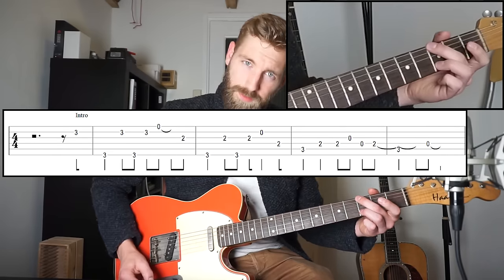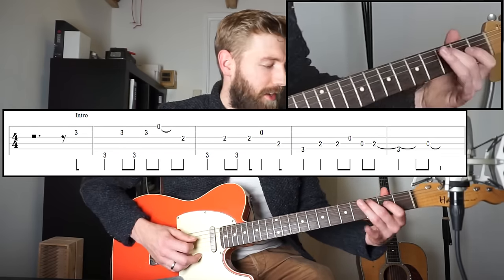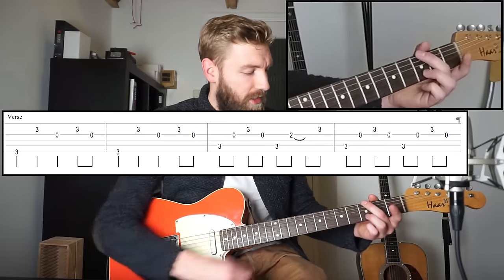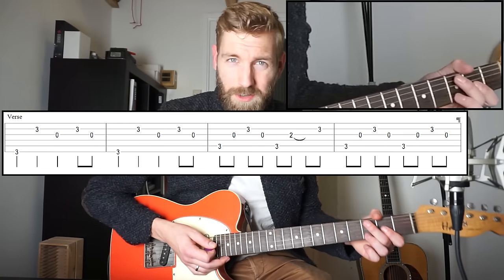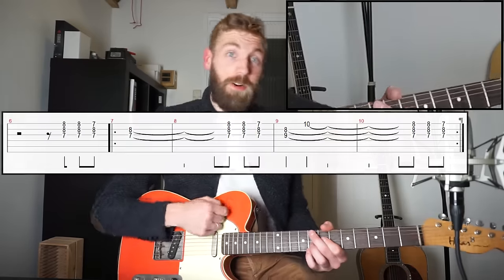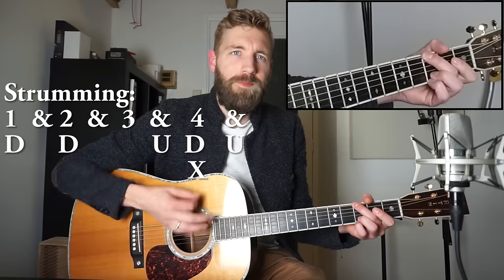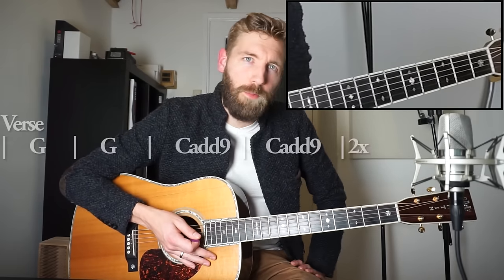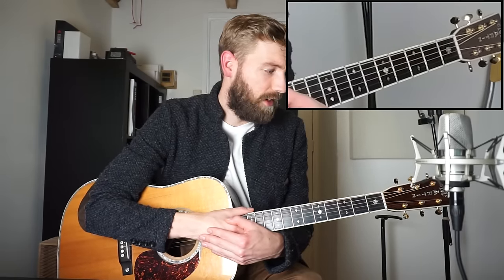John Mayer - Love on the Weekend GUITAR LESSON | Acoustic + Electric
This is a video tutorial on the song 'Love on the Weekend' by John Mayer. It's his new single from the upcoming album!

I am showing you the acoustic and the electrical guitar. The chords, tabs and strumming are shown for in the intro, verses and choruses. even the bridge is covered!

Have fun and let's hope it'll be a great new album from John!